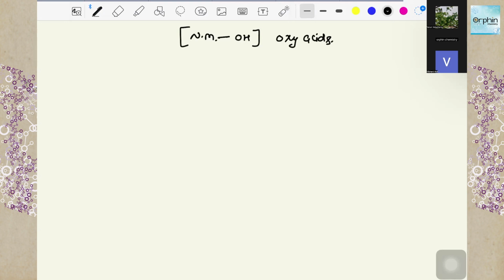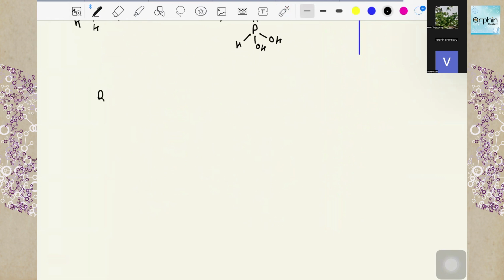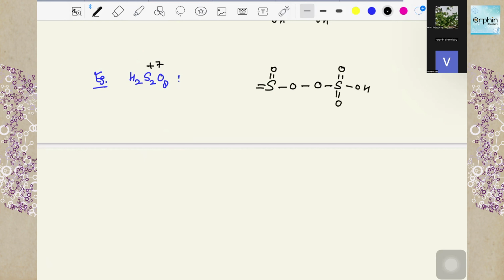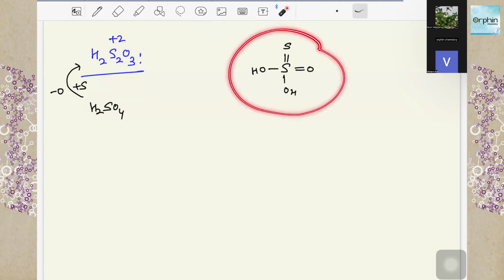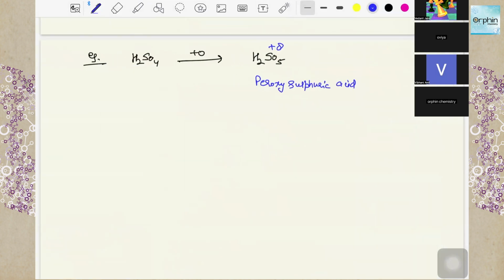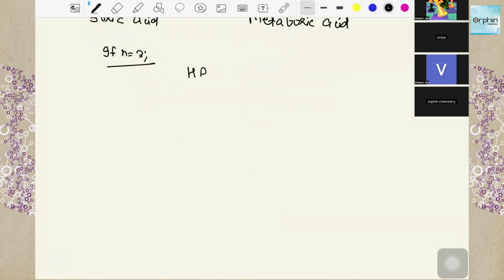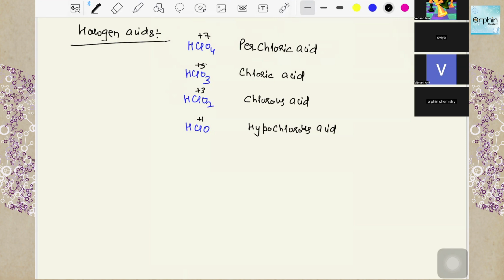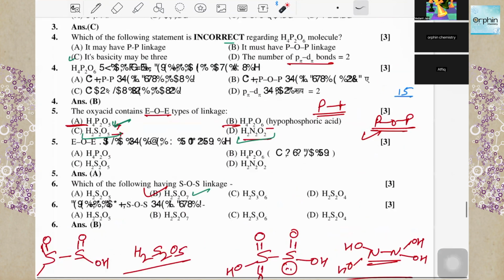Oxy - Acids | naming & their structure | IIT-JEE chemistry